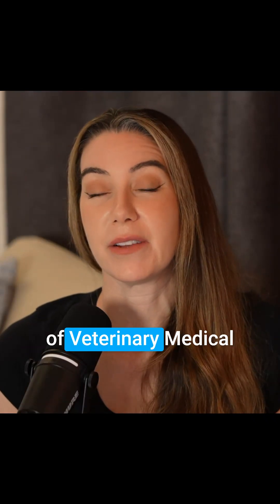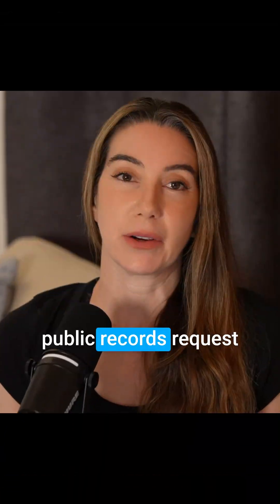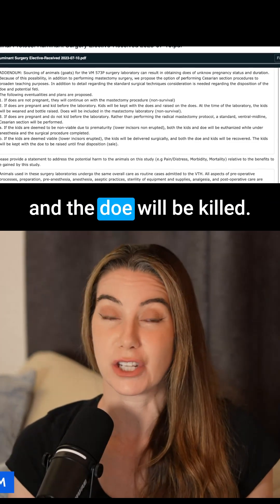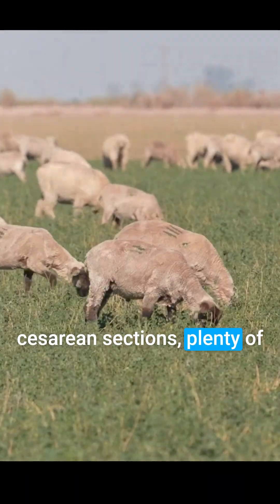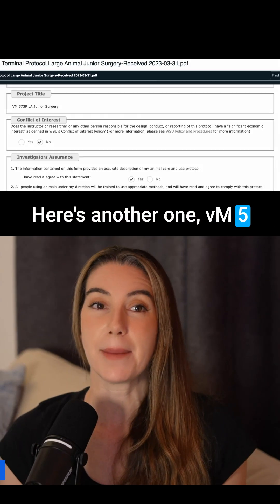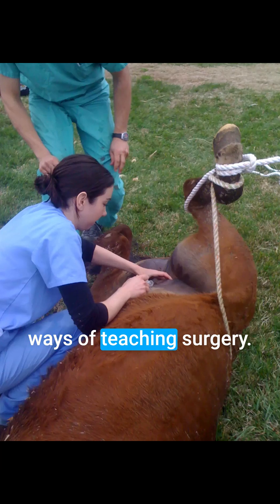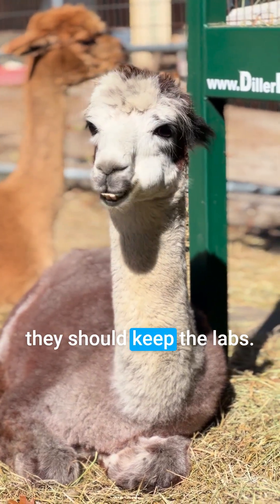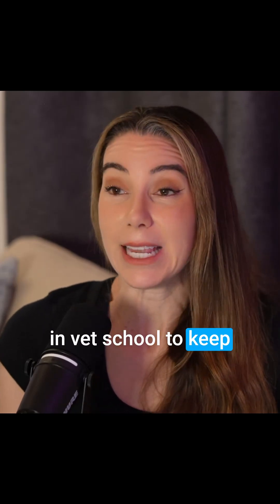There Are Better Ways to Teach Surgery. So Why Aren’t We Using Them?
The American Association of Veterinary Medical Colleges guidelines do not recommend terminal surgeries as a teaching method, even when animals are donated.

Public records show that some veterinary school classes still rely on protocols involving otherwise healthy goats, sheep, and horses used in terminal procedures.

There is no shortage of animals who need surgical care. There is a shortage of veterinarians able to provide it. That reality should be shaping how future veterinarians are trained.

When concerns are raised, administrators receive more messages supporting these labs than messages calling for their removal. This is not because most veterinarians agree, but because too many stay quiet.

Veterinary training teaches silence as a survival skill. That silence is now damaging the profession’s credibility.

If veterinary medicine is going to be taken seriously as a profession that serves animals and the public, veterinarians need to speak up.